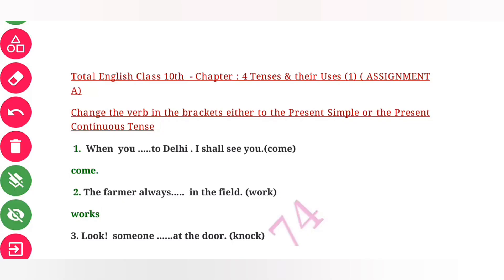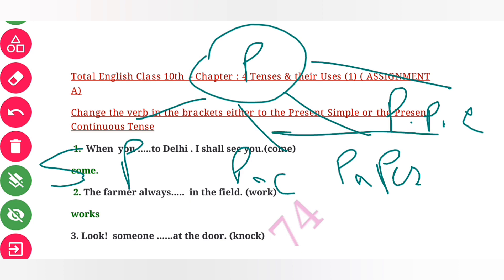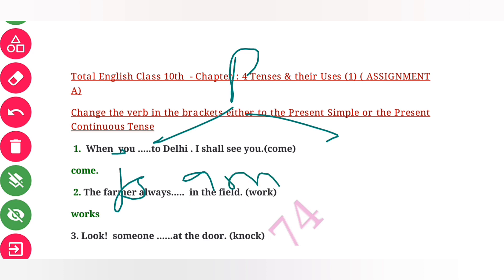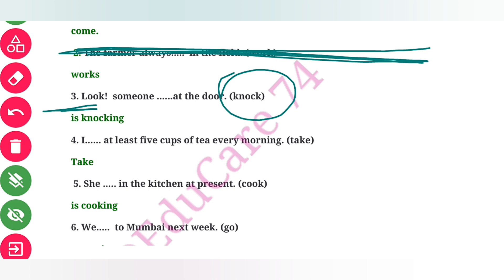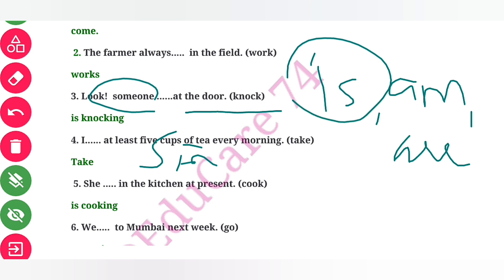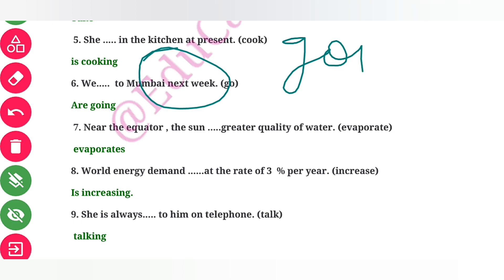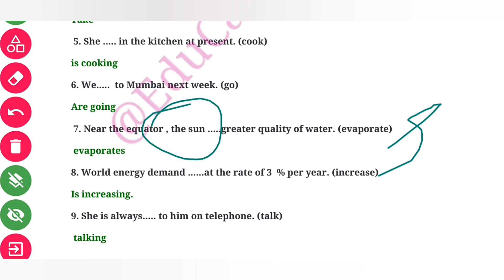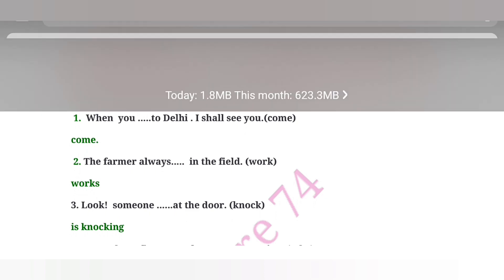10th. Total English Class 10th Solutions 2023-24 Chap 4. Assignment ATime & Tenses 1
Total English Class 10th  Solutions 2023-24 Chap 4. Assignment ATime & Tenses 1